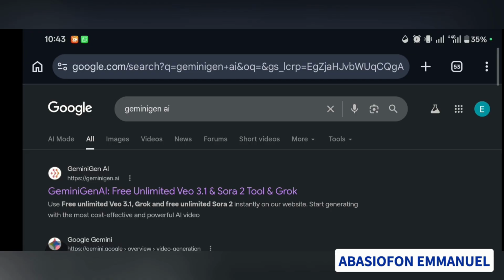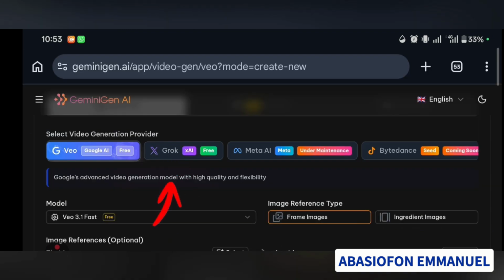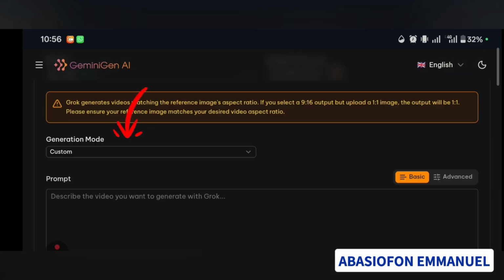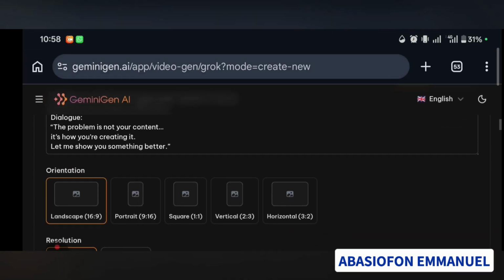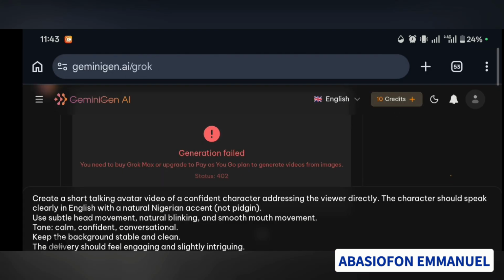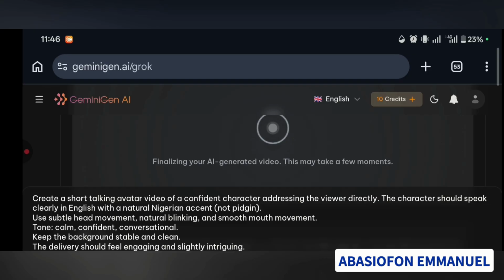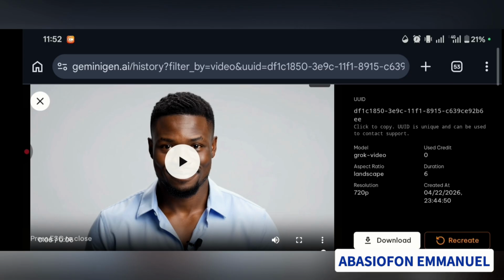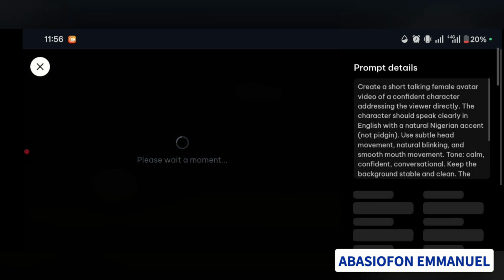Grok Is Free on This Secret Platform! Start Using It Now! No Subscription Needed (2026 Tutorial)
Stop paying for Grok subscriptions!  In 2026, the best AI tools shouldn't be locked behind a paywall for creators who are just starting out. In this step-by-step tutorial, I’m revealing the secret platform that gives you full access to Grok's power for $0.

As a Brand Strategist, I focus on helping you move from invisible to visible by using the right technology. This "Grok Gem" is exactly what you need to level up your content strategy this year.

[TIMESTAMPS]
0:00 – The Grok Paywall Problem (and the Free Solution)
0:11 – Previous Grok Alternatives You Missed
0:27 – What You'll Learn (Accessing Grok, Veo, and Sora for $0)
0:38 – Who is Abasiofon Emmanuel?
0:55 – Platform Reveal: Where to Access Grok for Free
01:16 – Tutorial Proper: Setting Up Your Account
2:37 – First Video Creation: High-End AI Animation
8:27 – Second Video Creation: Prompt Tweaking
10:43 – How to Join the Free AI Community + Subcribe
11:00 – Final Tutorial Results

ABOUT ABASIOFON EMMANUEL]
I am Abasiofon Emmanuel, a Brand Strategist helping business owners grow their brand online via content, positioning, strategy, and AI, so you can focus on running your business.

If you want to level up your visuals to match your new positioning, watch my AI Animation Tutorial

Track: Honey in Transit
Artist: heycan595